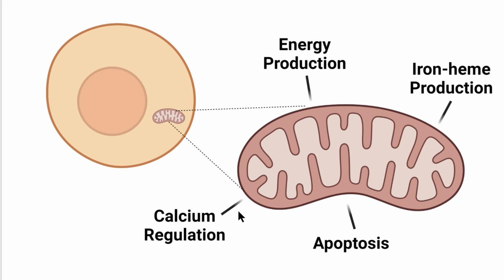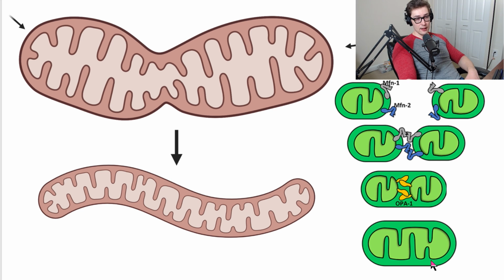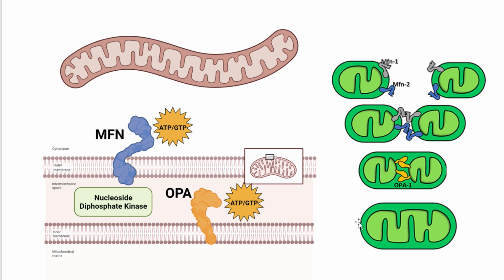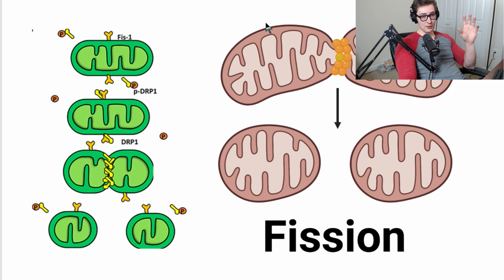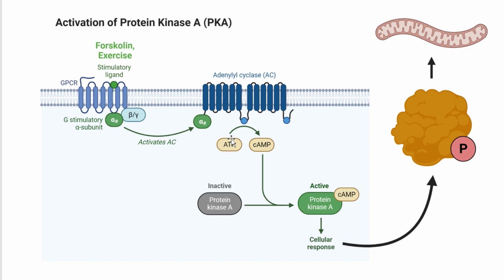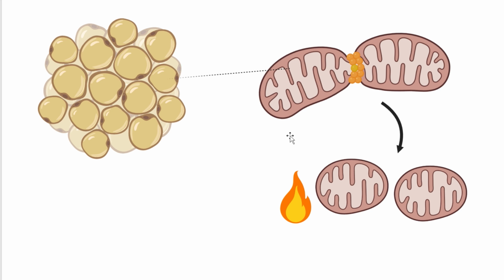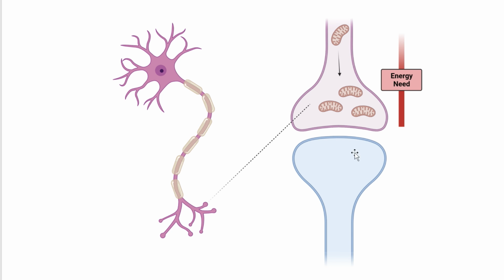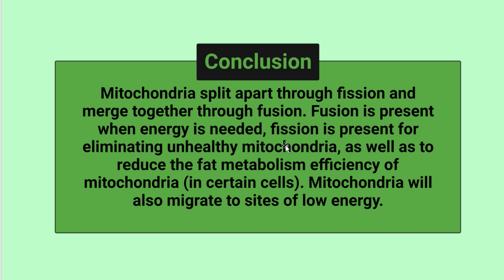Your Metabolism changes your Mitochondria - Here's How. [Study 25]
0:00 - Introduction to Mitochondria
7:53 - Mitochondrial Fusion
10:31 - Fats affect Mitochondrial Fusion
15:18 - Energy Regulation of Mitochondrial Fusion
19:33 - Mitochondrial Fission
24:08 - Forskolin, Exercise impact on Mitochondria
29:10 - Brown Fat and Mitochondria
33:08 - Energy Regulation of Mitochondrial Fission
36:55 - Mitochondrial Movement & Metabolism
40:50 - Conclusions/Take Aways